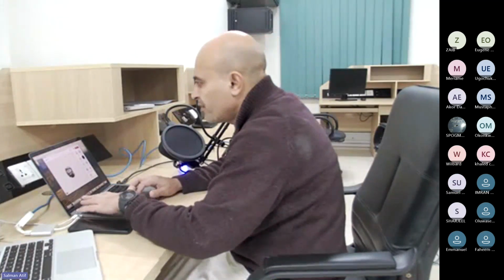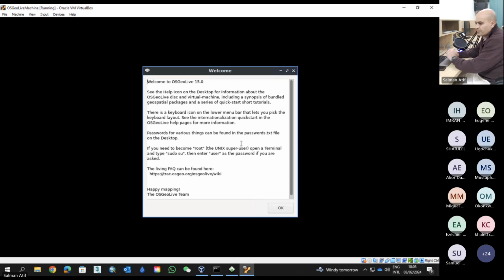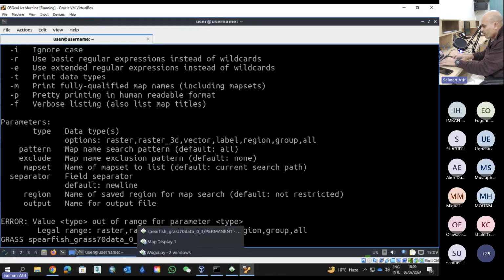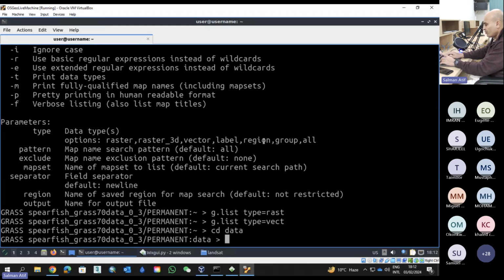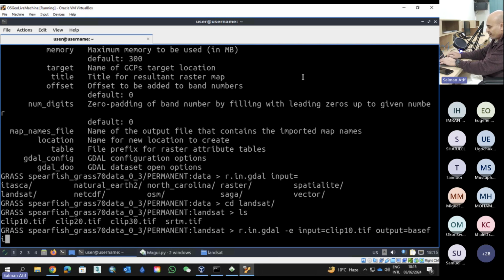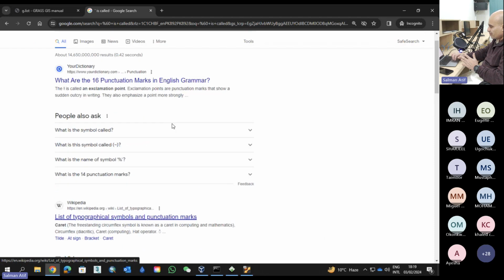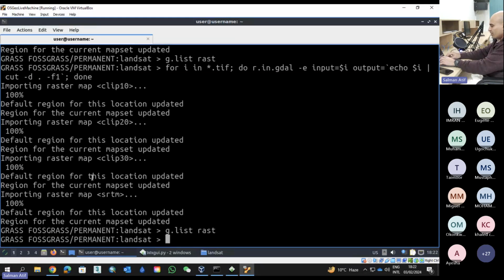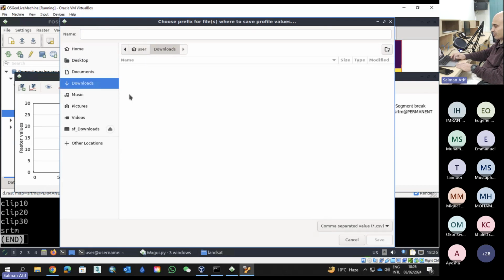NCGSA IGIS Sessions 01 FOSS GIS Introduction 20240203 180125 Meeting Recording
GRASS GIS data import and basic processing functions.